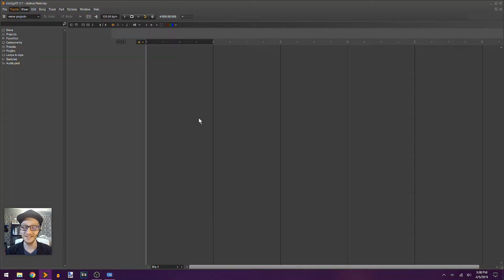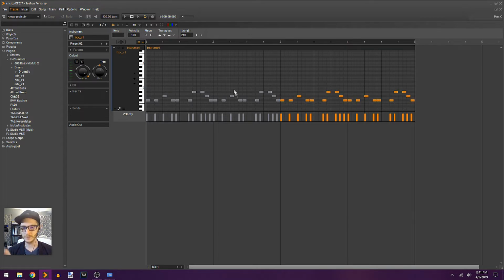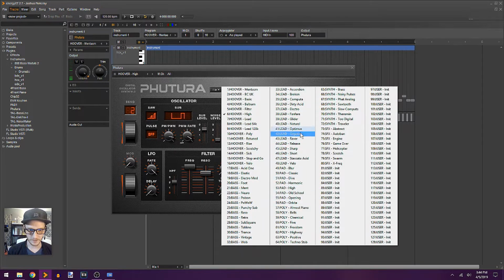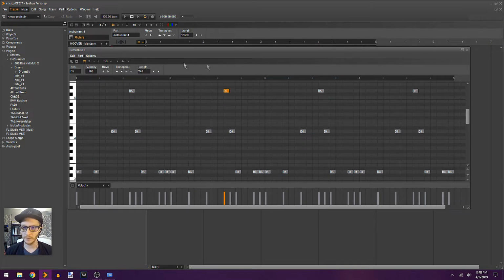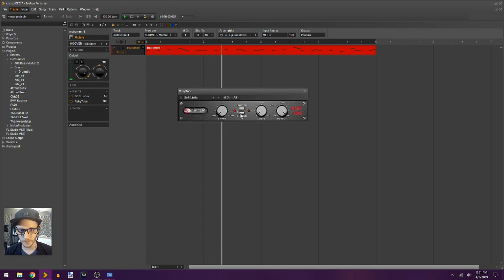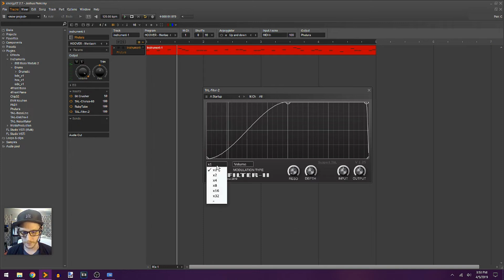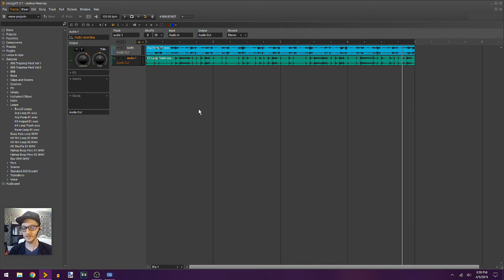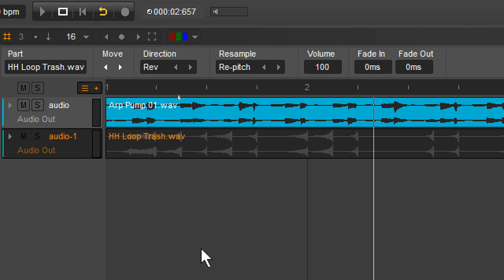Sound Design in Energy XT 05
In this video I'll show the process of making some loops with more rhythmic patterns. Once they are rendered as audio files and edited, I can bring them back into Energy XT for further processing and creative production.